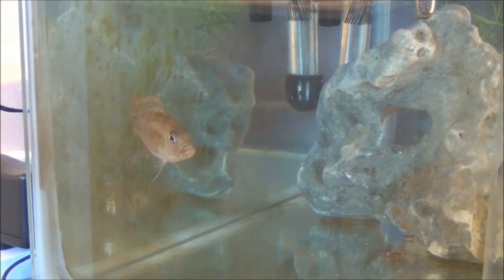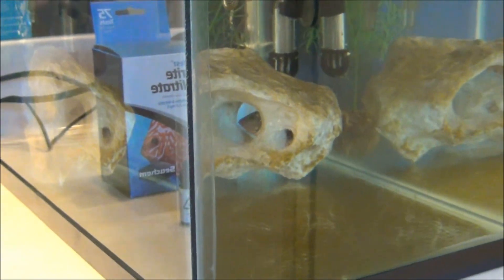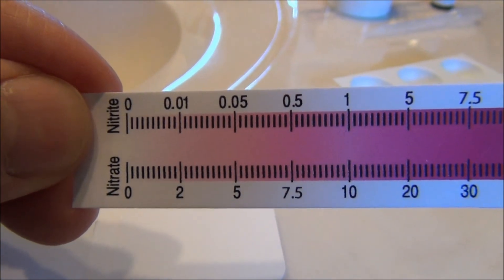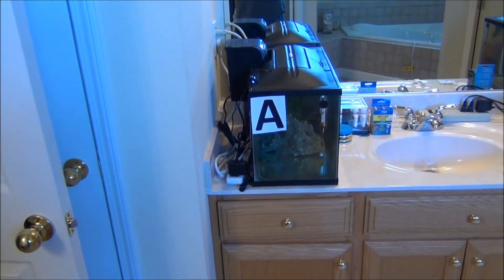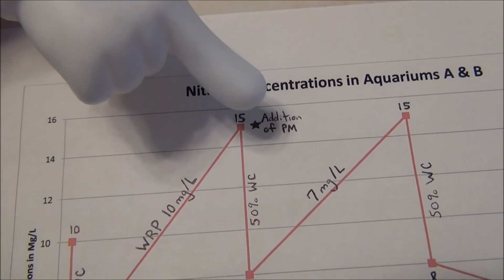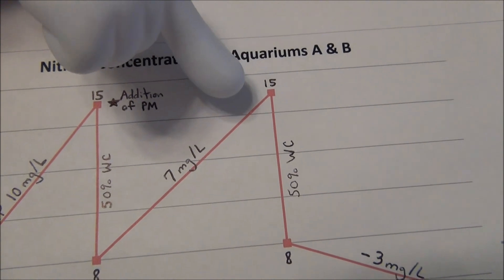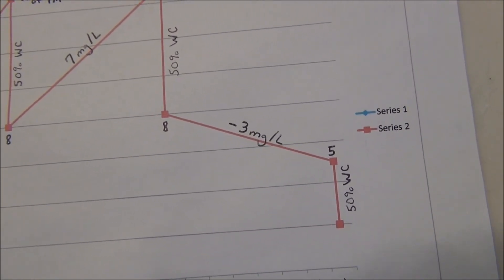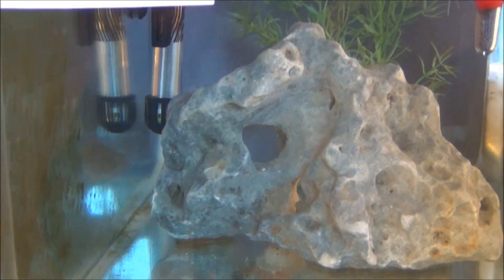Conclusion/My Son's Science Project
This video shows the results/conclusion of my son's science project that we started on Sept 17. His project is due this Wednesday, November 6th. This experiment shows how effective Seachem's Pond Matrix is at reducing NO3 concentrations in home aquaria. It is important to note that the Pond Matrix that we used in this experiment was taken from my 150 gallon's sump and was already colonized with anaerobic bacteria.